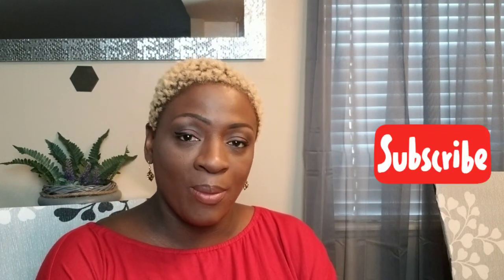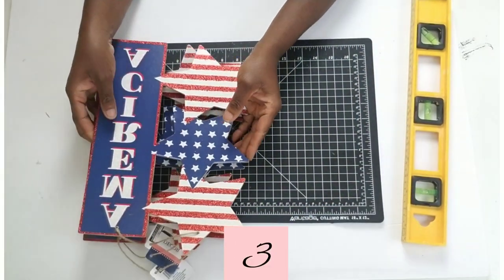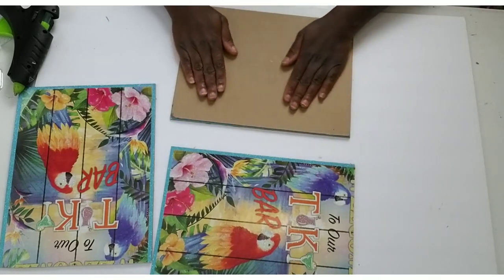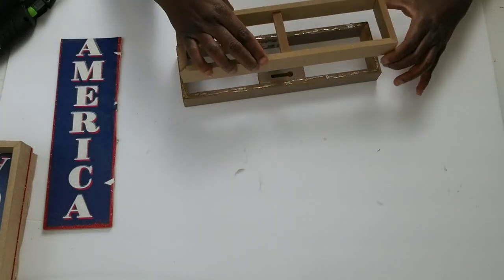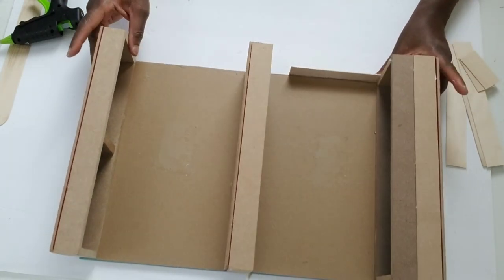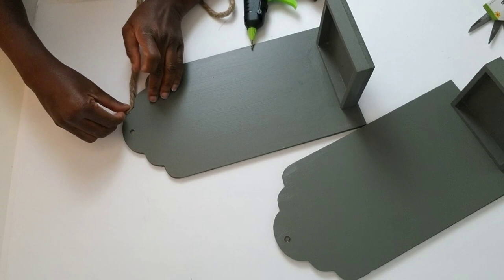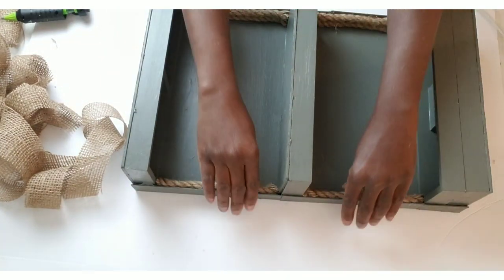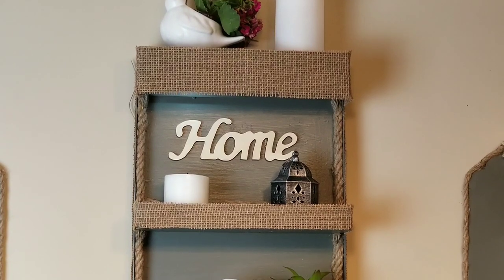DOLLAR TREE FARMHOUSE DIYS🌻2020 /Home decor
Thank you to everyone who is supporting my channel. I wanted to honor my mom and create some lovely DIY"S that I know she would have loved. My mom loved candle holders and shelf units. I created these pieces in honor of her. I used all items from the dollar except the gray paint. I hope you enjoy. Stay safe and Happy Mother's Day ❤